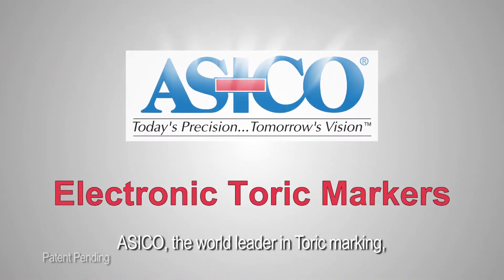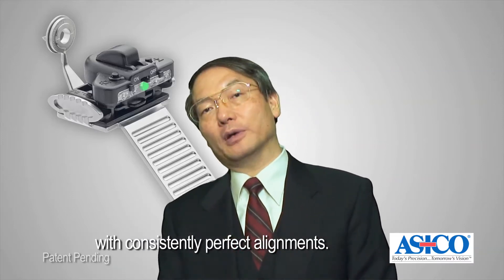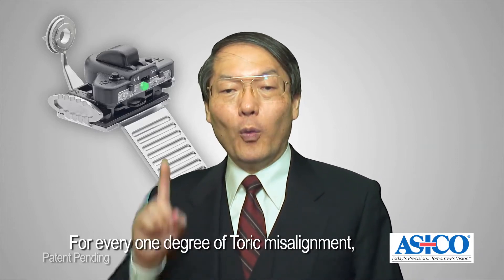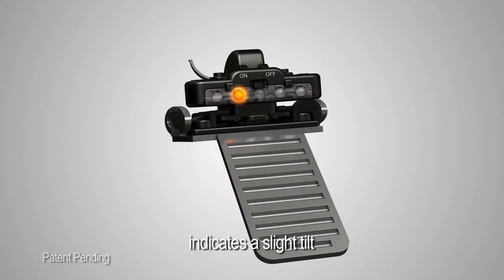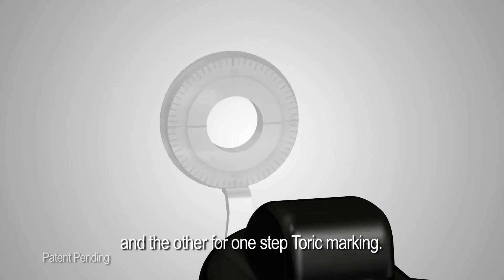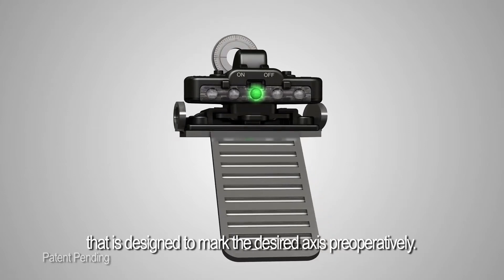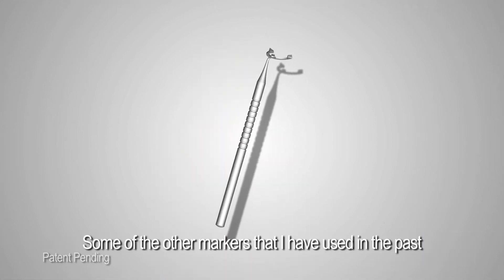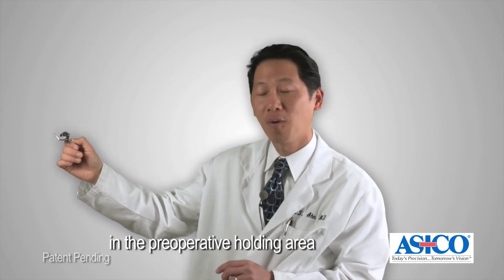Akahoshi AXsys Toric Marking Device - Video Overview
ASICO is proud to present the Akahoshi Electronic Toric Markers, the world’s most accurate and only interactive Toric marker. With every degree of misalignment leading to a 3% loss in corrective effect, an accurate Toric mark is critical to maximizing patient outcomes.